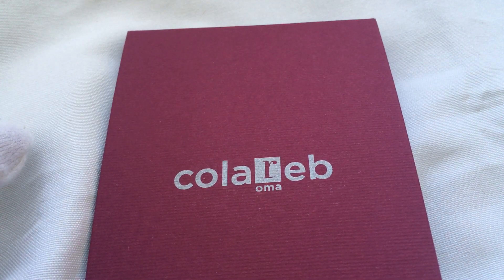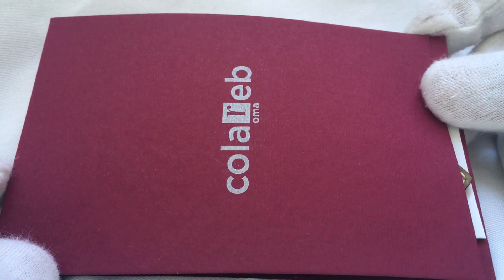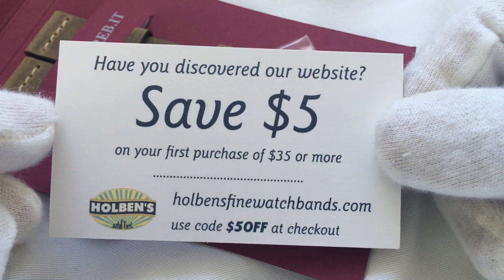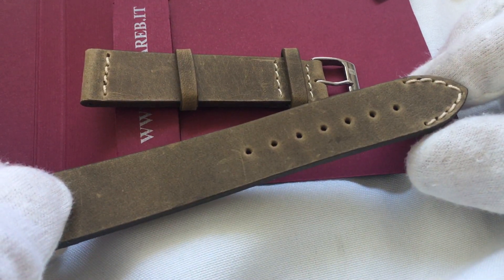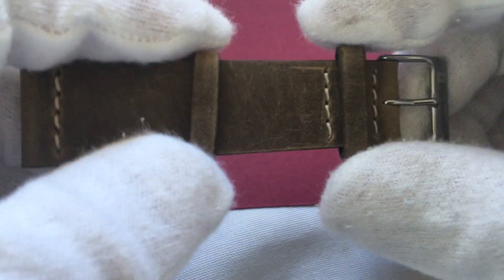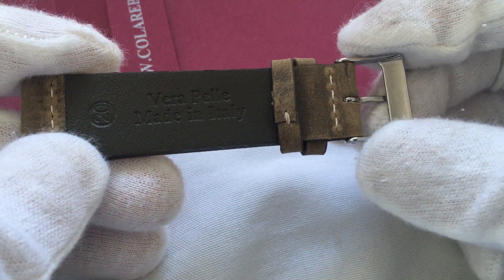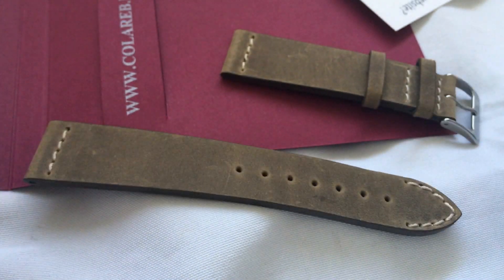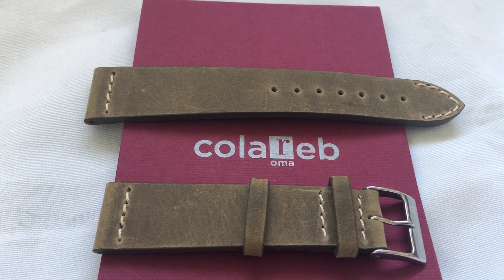Colareb Leather Watch Strap Italy Quick Overview and Unboxing of Sorts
New strap I'm trying out. I'll let you know after some time wearing it how it turns out.